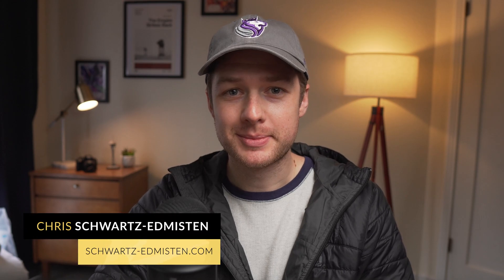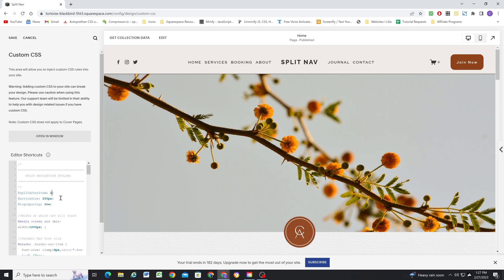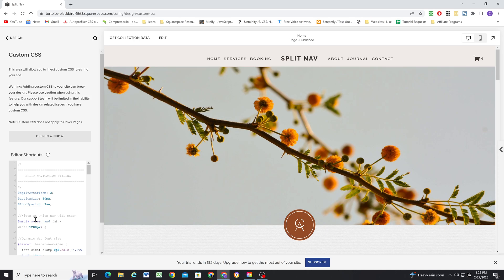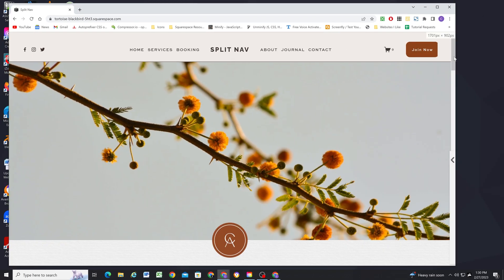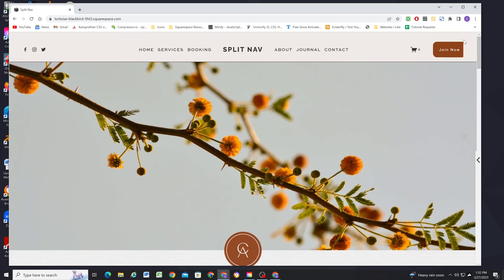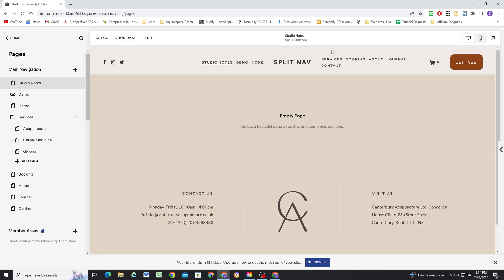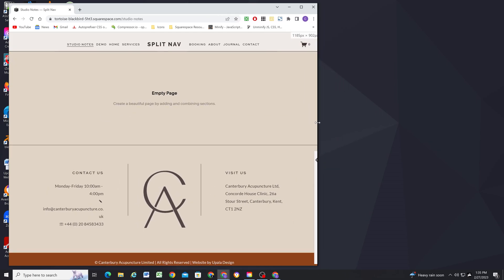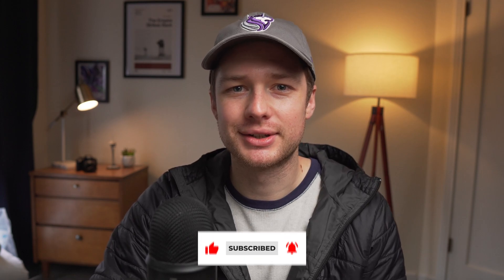Split Navigation in Squarespace 7.1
Split Navigation in Squarespace 7.1 - In this video, I show you how to create a split navigation layout in Squarespace 7.1 where the logo or site title sits in the middle of the navigation links. You can copy and paste the code and CSS into your site and follow along with the video in order to achieve this layout for FREE in Squarespace 7.1!

📷 Gear I use to Film My Videos:
Camera (Sony a6400)
Lens (Sigma 16mm f/1.4)
Cam Link (turns DSLR into Webcam)
Microphone (Blue Yeti)
Main Light (Godox SL-60W)
Softbox (AMBITFUL 37”)
Light Stand (EMART 9.2ft)
Colored BG Light (IVISII G2)